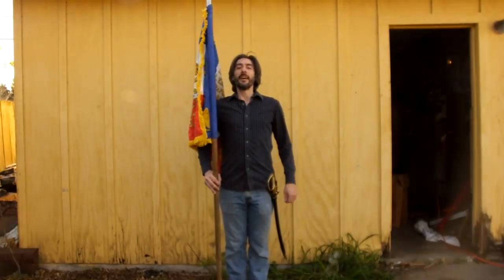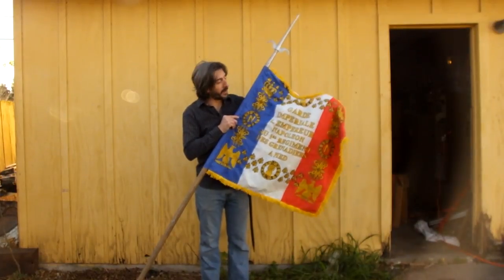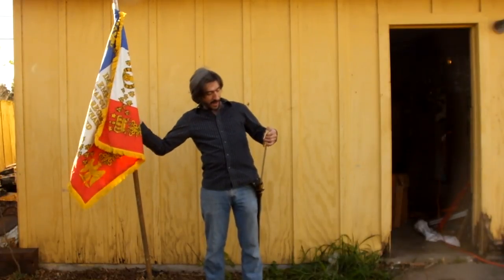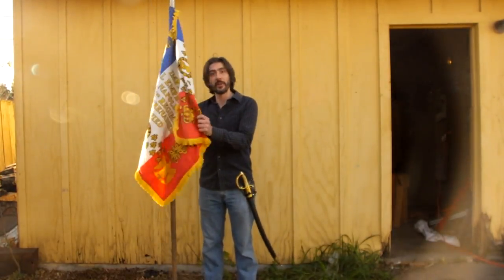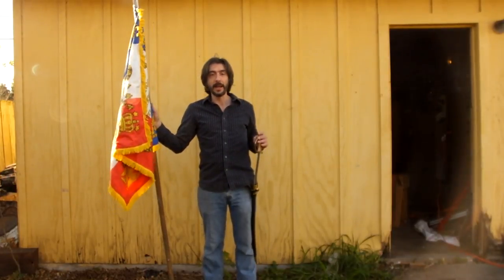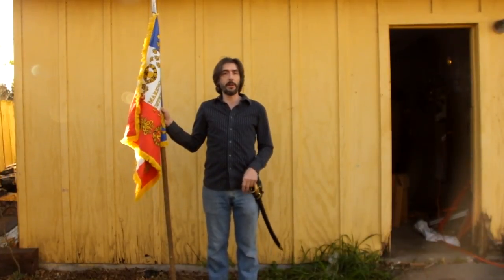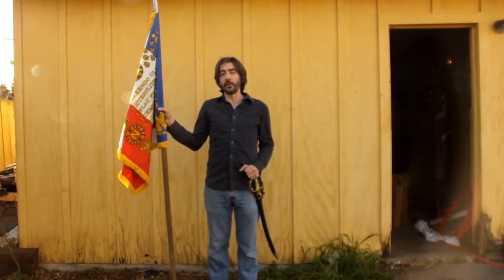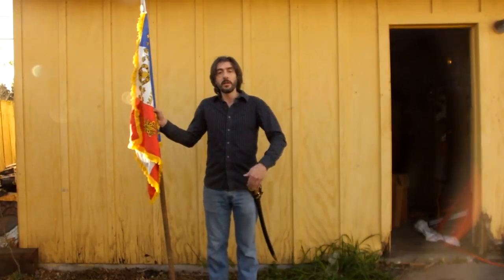Napoleonic Battle Standard of the Imperial Guard Grenadiers!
Eldgrim Talks about the History of the Napoleonic battle standard of the Imperial Guard Grenadiers from Medieval Shoppe. So sit back grab an ale, mead or cognac and enjoy this fine battle standard of famed imperial Grenadiers!